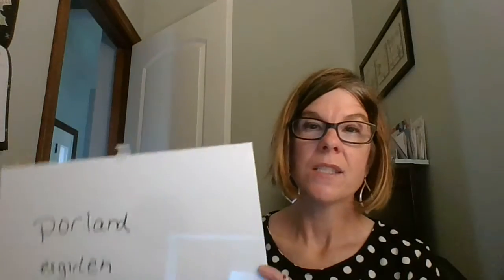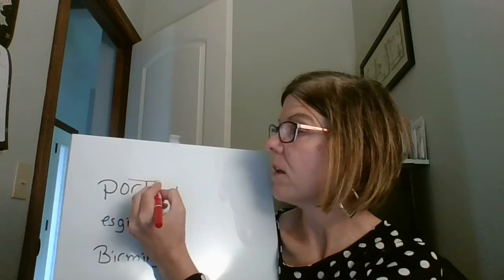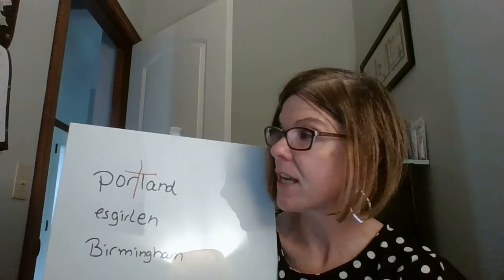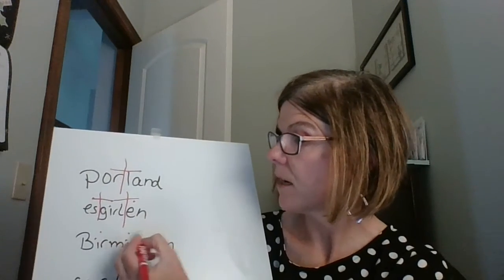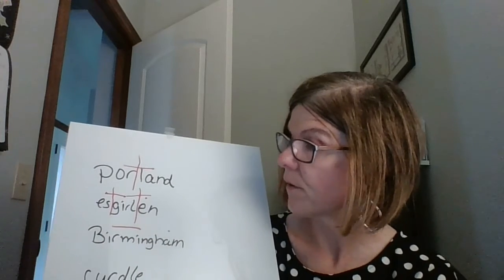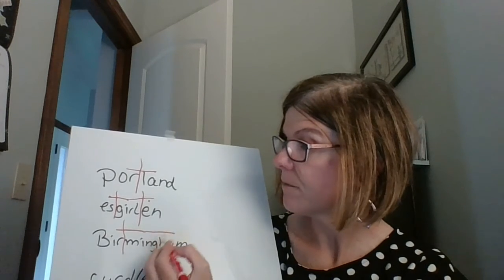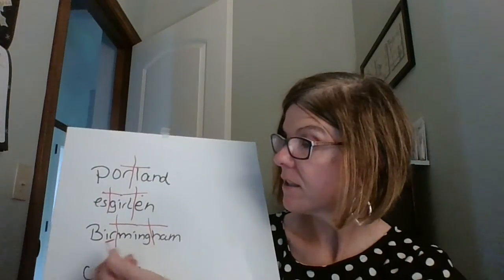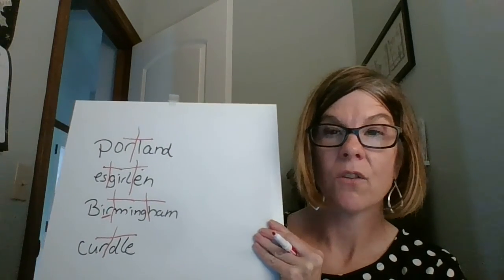Untitled: May 17, 2020 9:31 AM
r controlled vowel demonstration